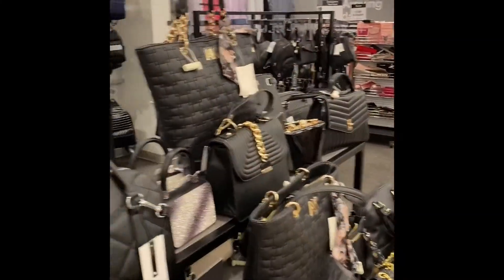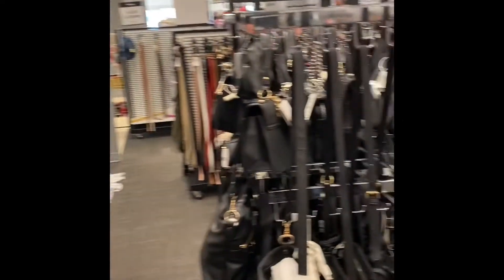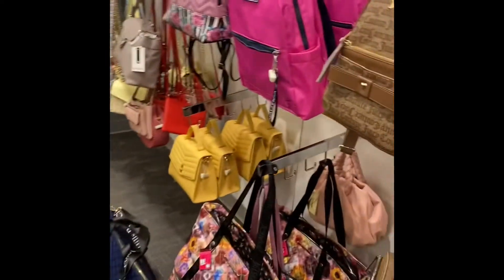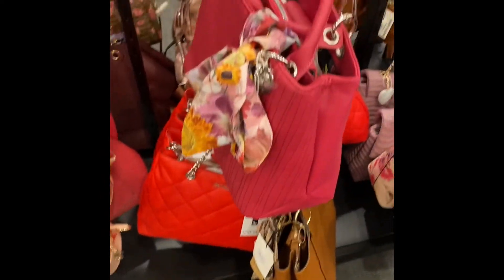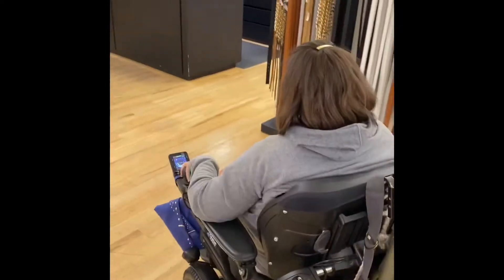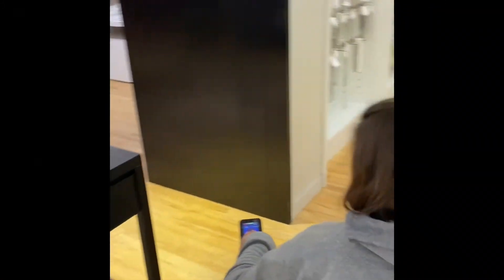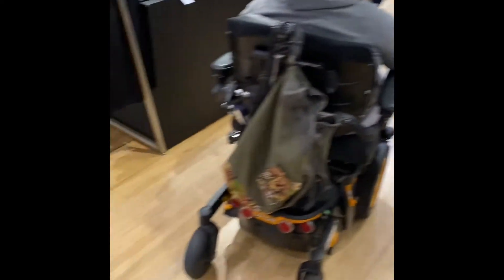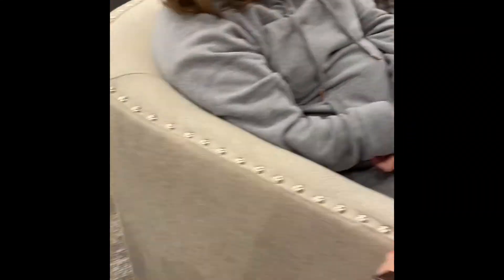Accessory shopping for spring with my best friend at the mall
Accessory shopping in express and Macy’s at the promenade mall looking at spring colors as well as a little furniture shopping￼